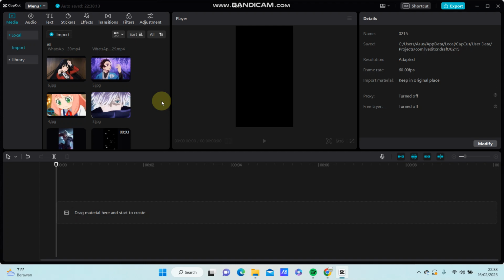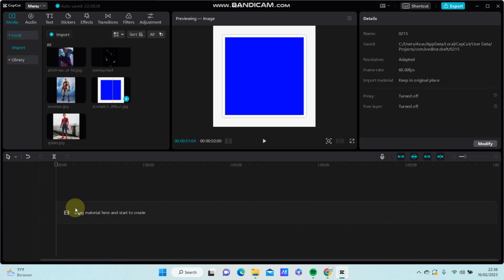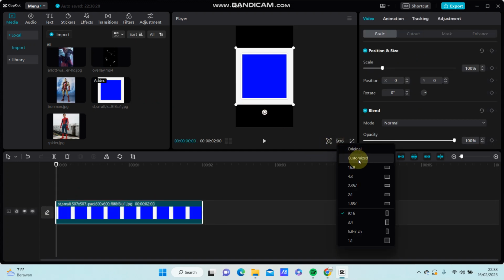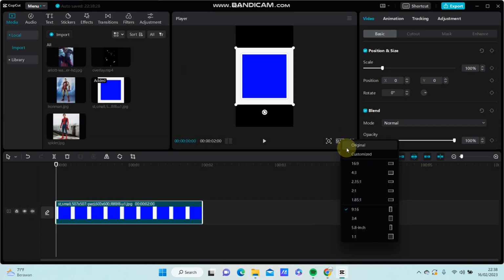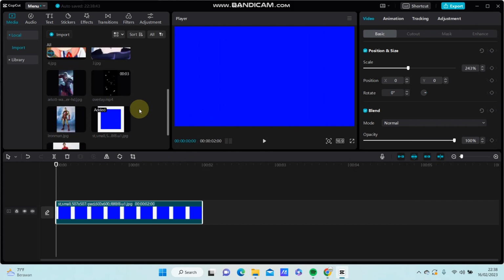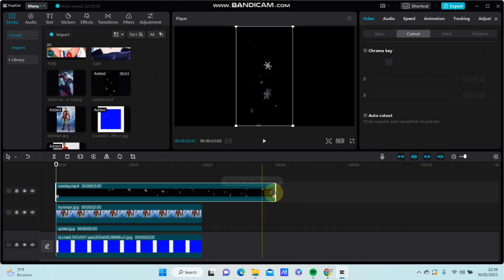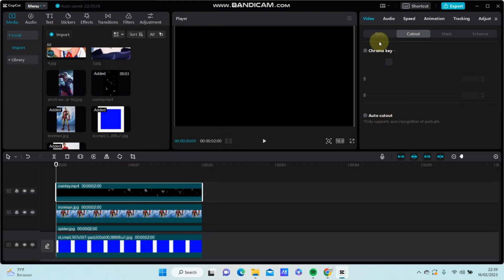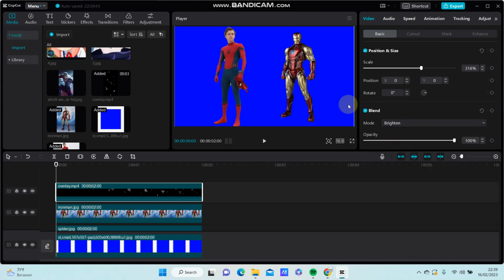How To Add 2 or More Overlays In CapCut PC Easily? | CapCut PC Basic Tutorial For Beginners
This tutorial will show you how you can Add 2 or More Overlays In CapCut PC Easily.